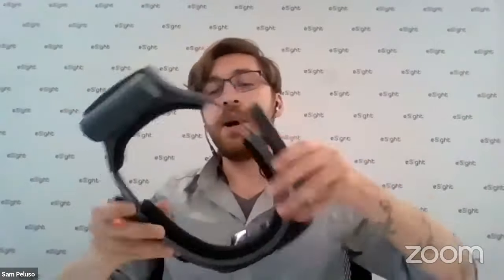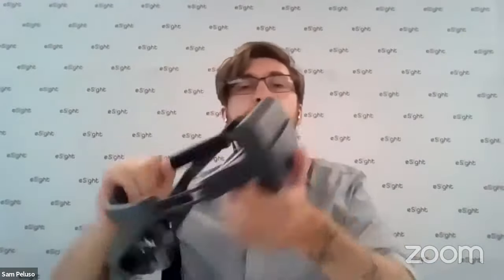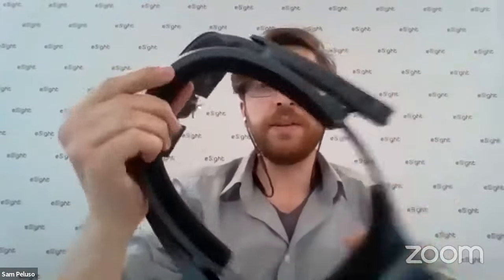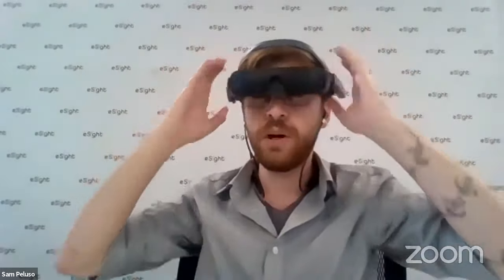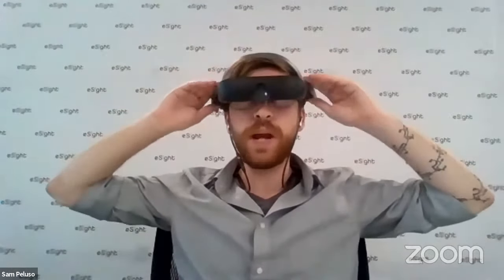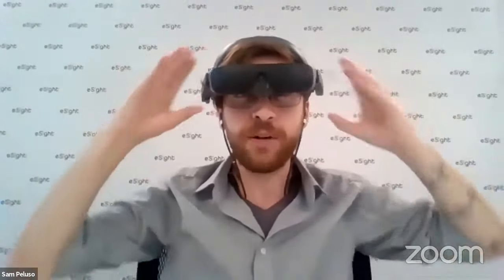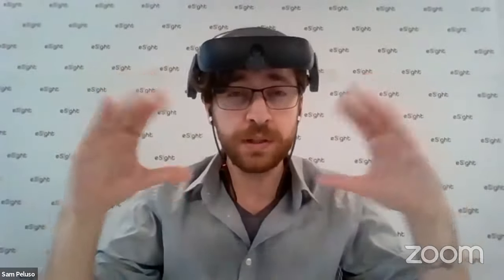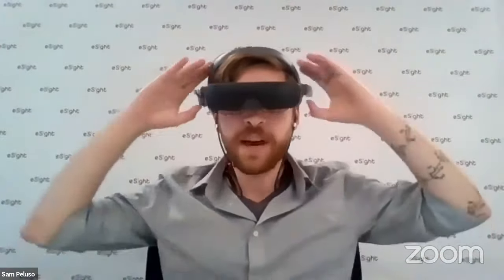eSight 4 Electronic Wearable Device Version 4.1 Update | TEC Talk Live!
eSight have been making wearable electronic magnifiers for people with vision loss for a number of years now, and are on to the 4th iteration of their hardware. With magnification, contrast enhancement, alternate colors, video recording, picture taking, HDMI input and more, the eSight 4 is a great device with a lot of functionality.

That being said, how well might it work for you? In this discussion Luke Scriven, assistive technology specialist at Vision Forward, talks with Sam Peluso from eSight to discuss the latest updates to the device, how it works and what the design ethos is, what makes the device unique and much more.

This live discussion is part of TEC Talk Live, a live show that covers assistive technology related to vision loss. Make sure to join us on YouTube every other Thursday at 11AM CST for another exciting episode!